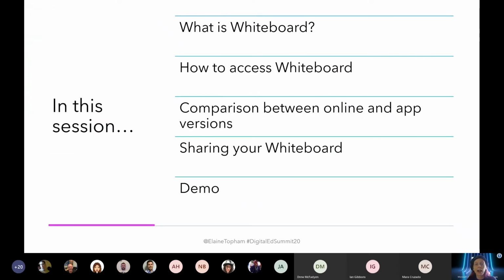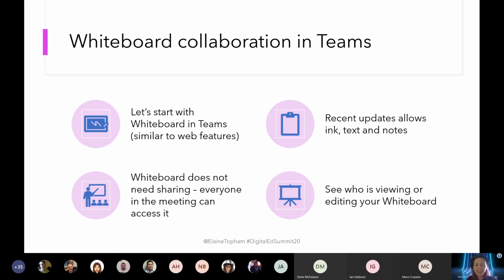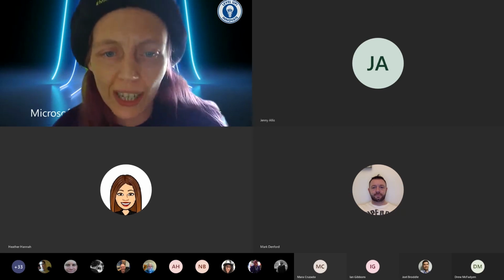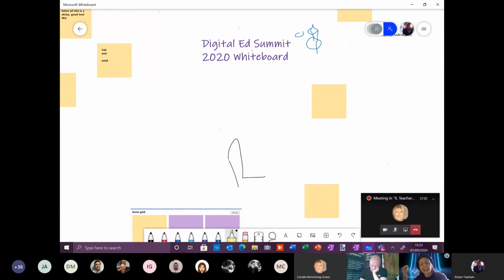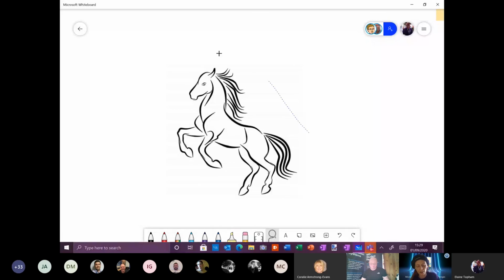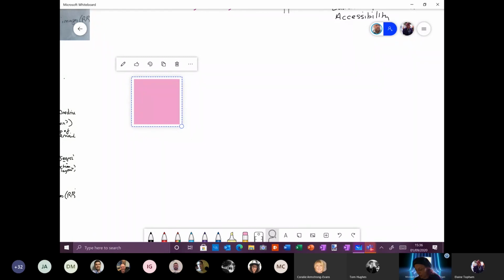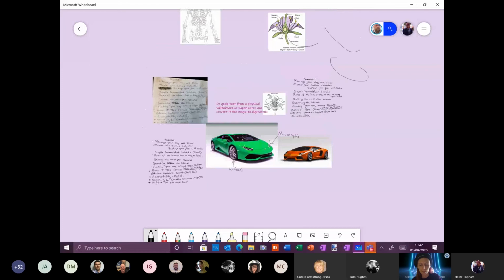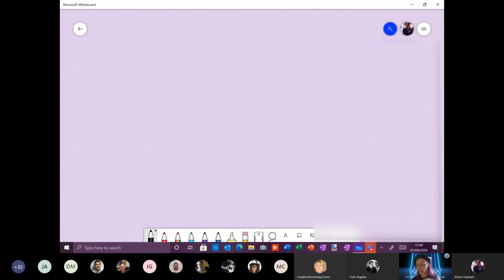Introduction to Whiteboard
Tired of writing your notes onto a whiteboard, only to have to clean them right back off again?  Then why not switch now to the digital equivalent… introducing, Microsoft Whiteboard! Use this handy tool within Microsoft Teams meetings, or directly from the Whiteboard app.  Share and collaborate with colleagues and students and return to your notes whenever and wherever you need them!
Presented by Elaine Topham, Senior Learning Technologist and MIE Fellow at The Grimsby Institute.